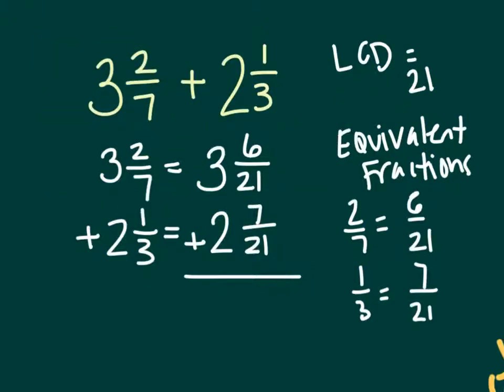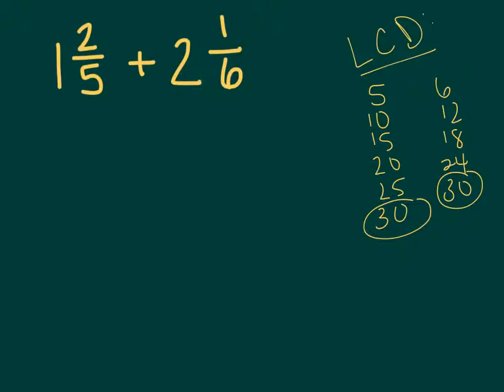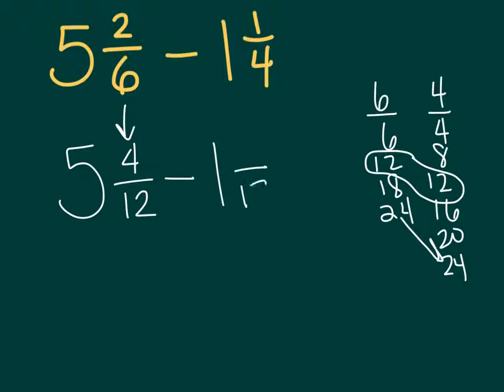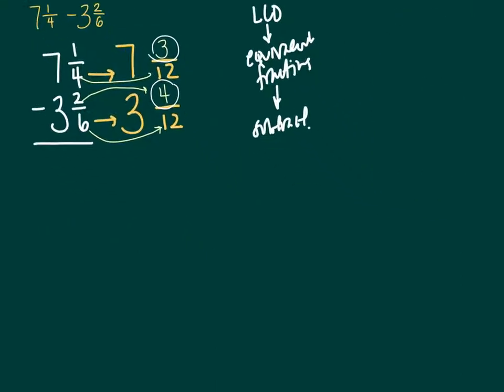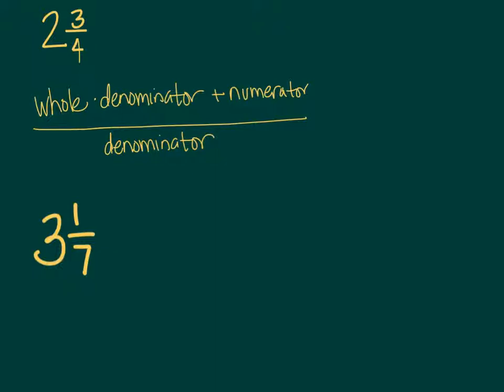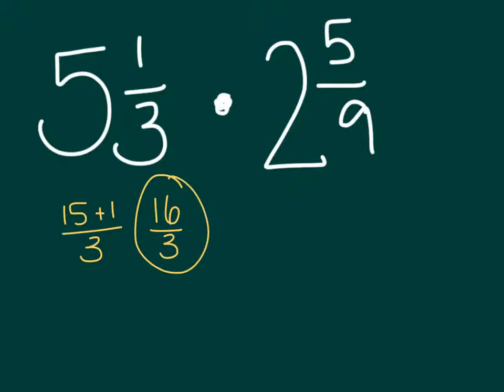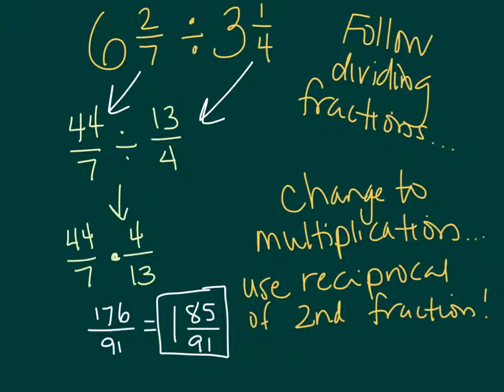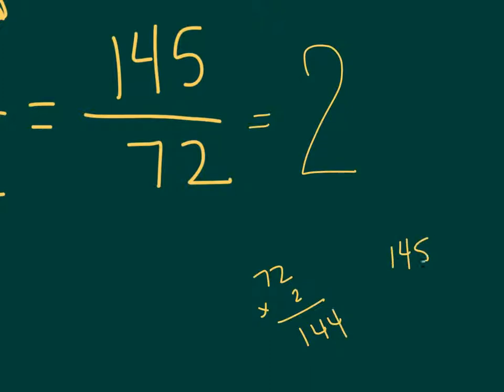mixed number operations